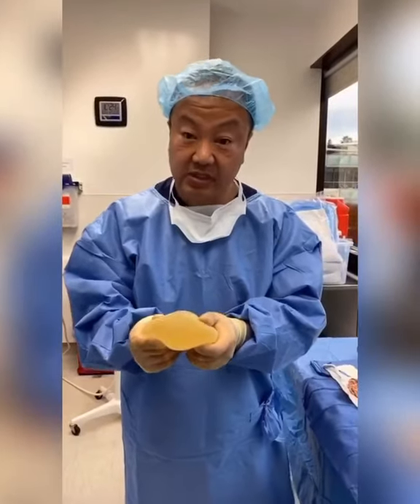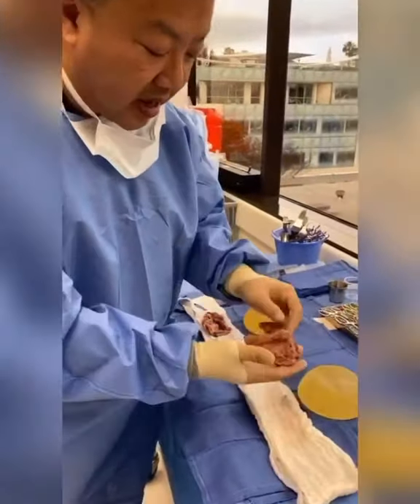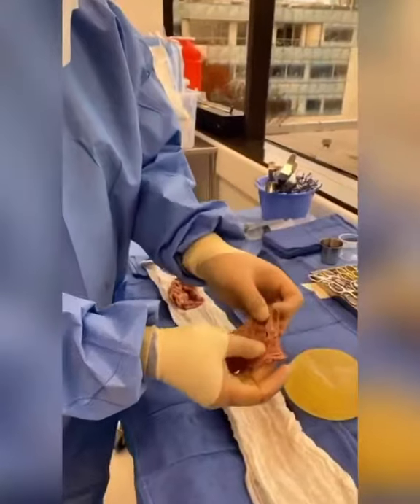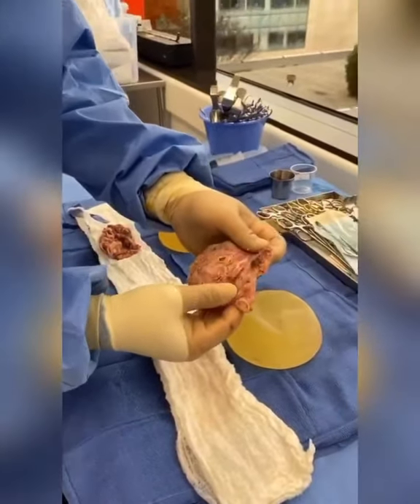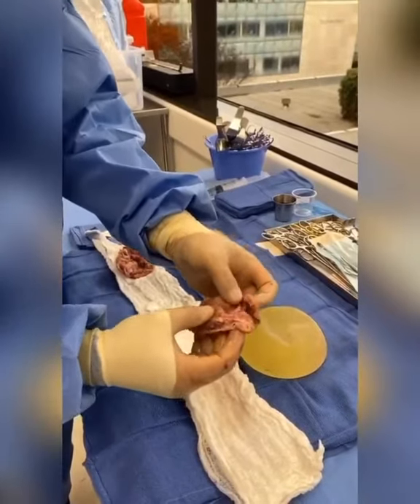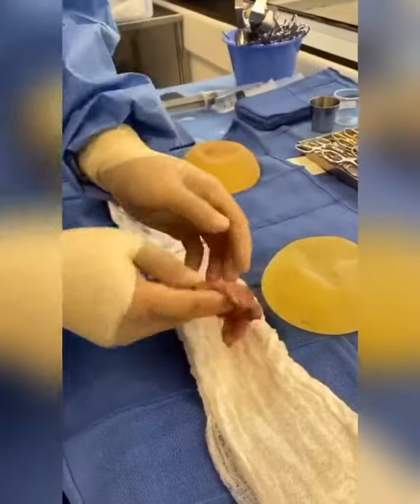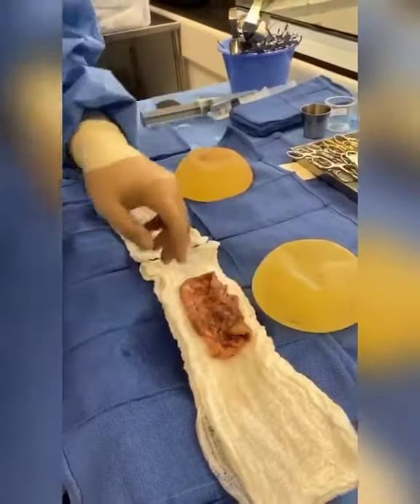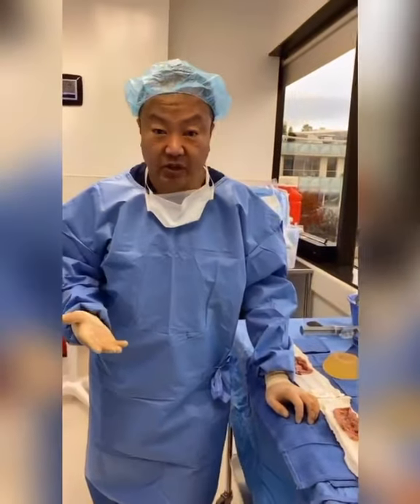Breast Implant Removal: In The Operating Room | Dr. Chiu - Beverly Hills Plastic Surgery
Dr. Gabriel Chiu gives some insight on the breast implant removal process from the operating room.

C O N T A C T   U S:
Dr. Gabriel Chiu - Plastic Surgery, Inc.
9454 Wilshire Boulevard.
(Ground floor at S. Beverly Drive)